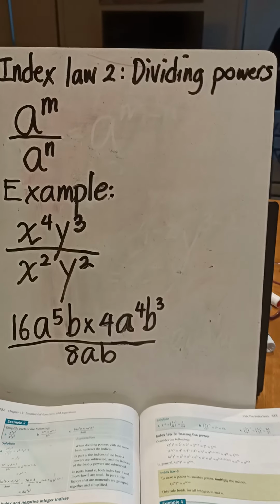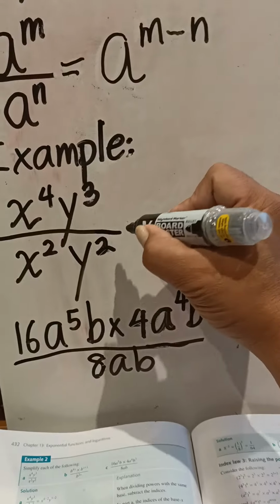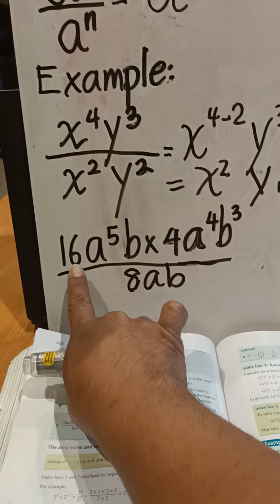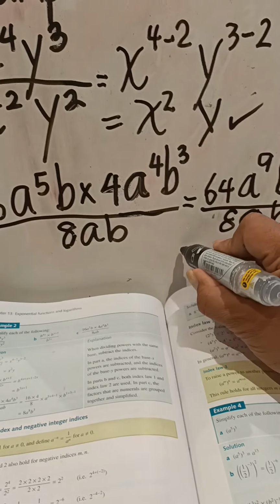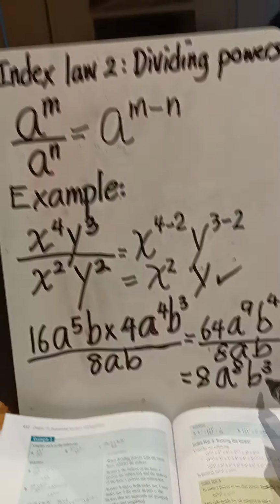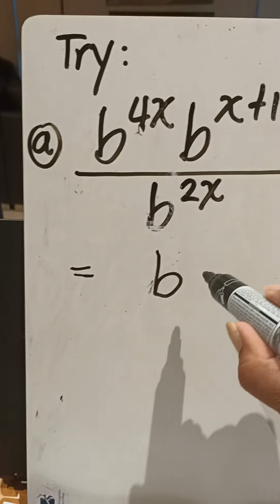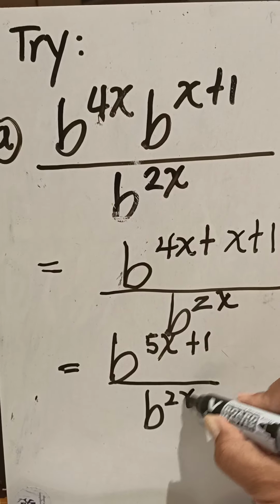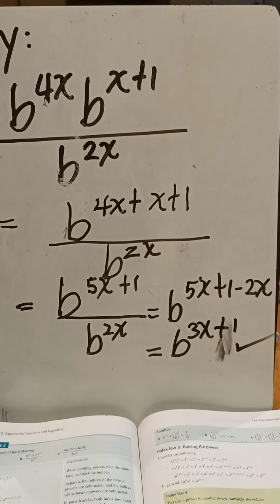Index Law 2: Dividing Powers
To divide two powers with the same base subtract the indices.